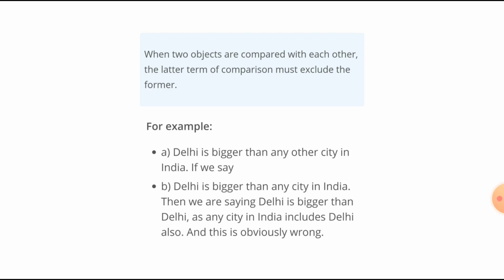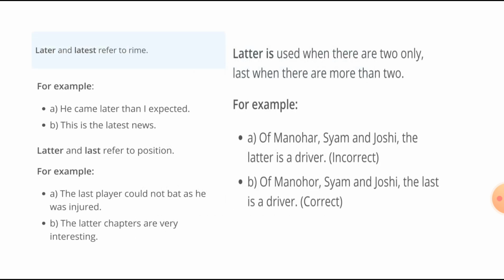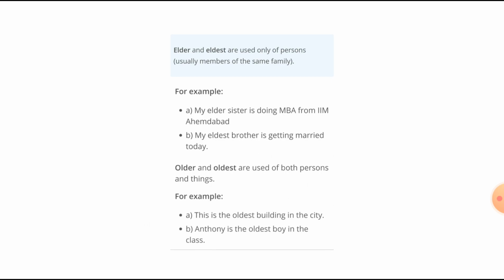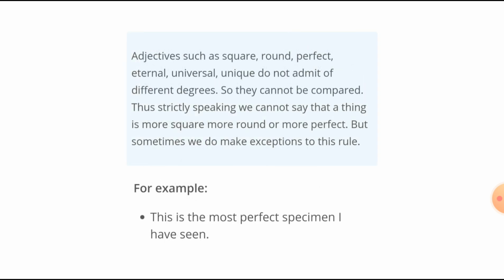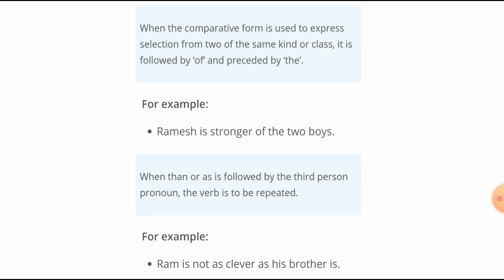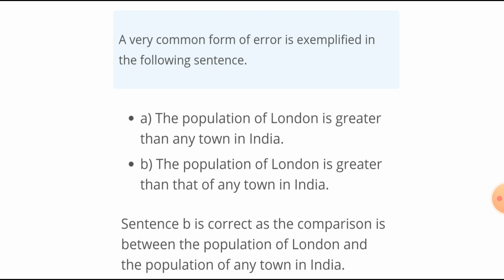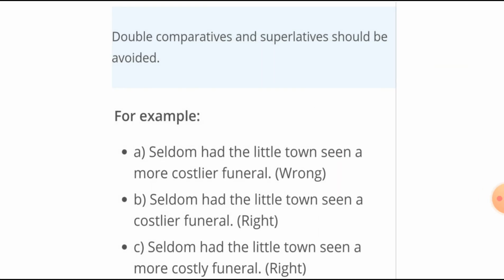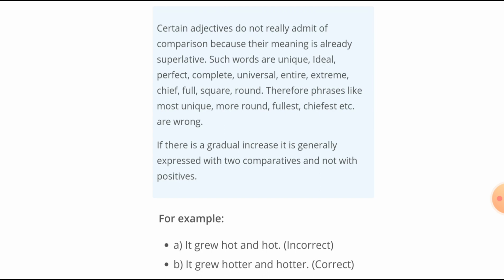Prof.Muhammad Suhail,Class 2nd year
TOPIC:Remaining rules of adjective